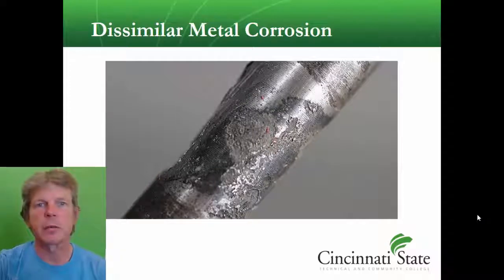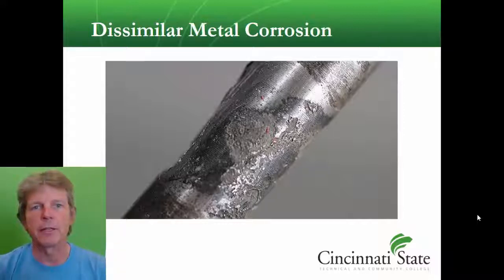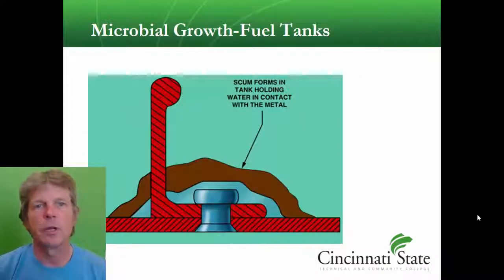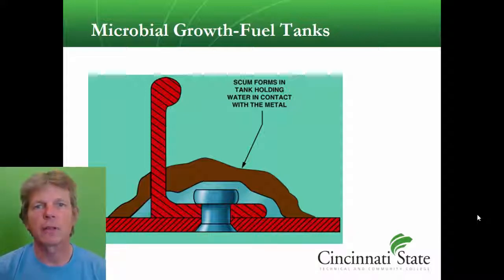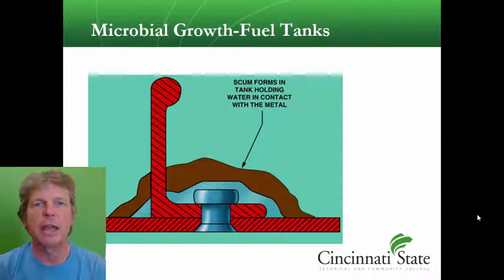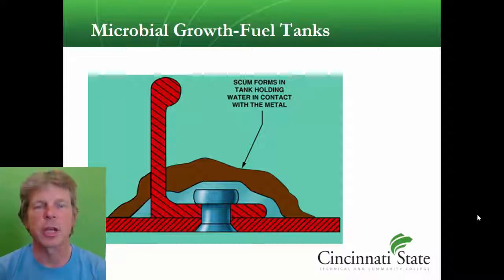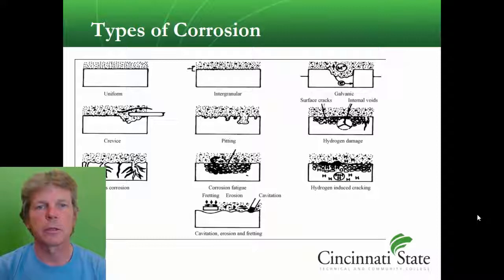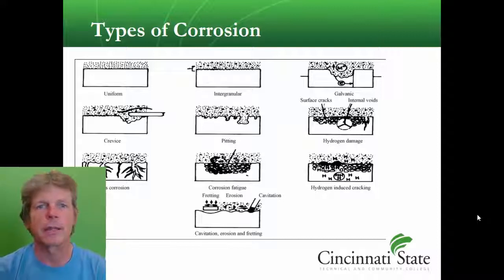Corrosion: Dissimilar metals and microbial growth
Corrosion is found in aircraft in many forms.  In this segment we discuss dissimilar metals and microbial growth.  Dissimilar metals set up a voltage differential where one metal becomes an anode giving up   cells and the other becomes a cathode receiving cells.